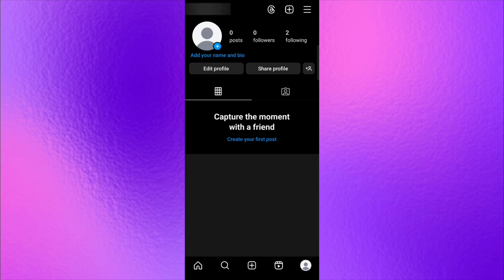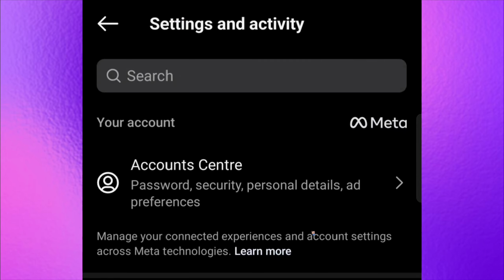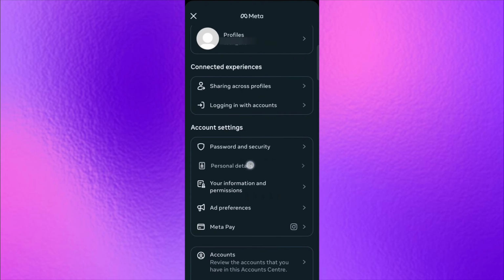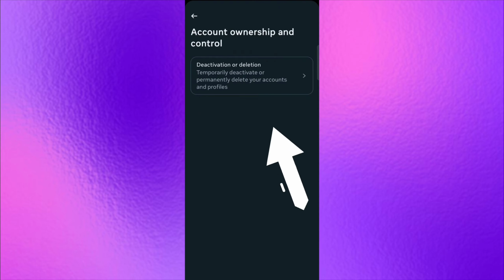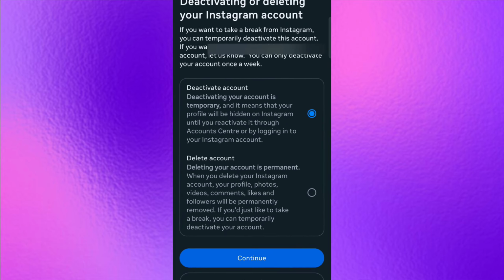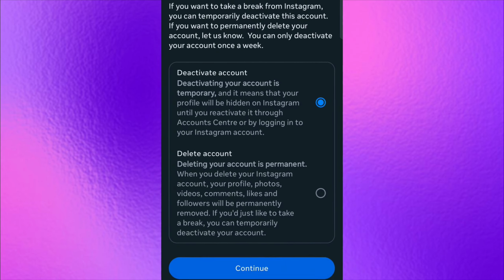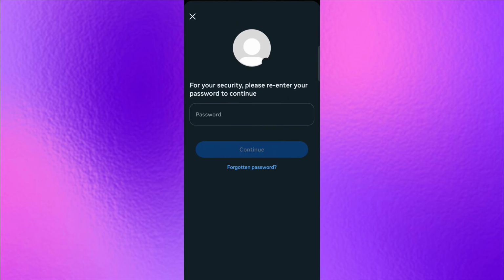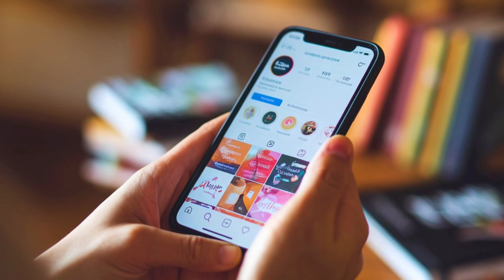Deactivate Instagram Account | How To Deactivate Instagram Account Temporarily | Instagram Tips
Are you looking for a way to deactivate your Instagram account? Whether you want to take a break from social media or temporarily disable your account, this tutorial will guide you through the process.

📌 In this video, you will learn:
✔️ How to deactivate Instagram account on mobile (Android & iPhone)
✔️ How to disable Instagram account
✔️ How to deactivate Instagram account permanently
✔️ How to reactivate Instagram account
✔️ Instagram account settings for deactivation
✔️ How to deactivate your Instagram account and activate it again

🔹 Topics Covered:

Deactivate Instagram account step by step

How to deactivate Instagram account on Android & iPhone

Instagram deactivation and reactivation

How to grow on Instagram fast

Instagram growth strategy

💡 Whether you're looking to disable your Instagram account temporarily or permanently, this video has all the answers. Watch till the end for complete details!

📲 How to deactivate Instagram account on mobile

🚫 How to deactivate Instagram

📱 How to deactivate Instagram account on iPhone

🤳 How to deactivate Instagram account on Android

🚷 Deactivate Instagram

📲 Deactivate Instagram iPhone

❓ How to

🛑 How to delete Instagram

📚 Instagram tutorial

🗑️ Delete Instagram tutorial

🔄 How to deactivate your Instagram account

⚙️ Instagram deactivation

⚙️ Instagram account settings

📱 How to create Instagram account in mobile

📈 Instagram growth strategy

🔄 How to deactivate Instagram account and activate it again

🔄 Deactivate Instagram account and activate it again

🔄 Deactivate Instagram account and activate